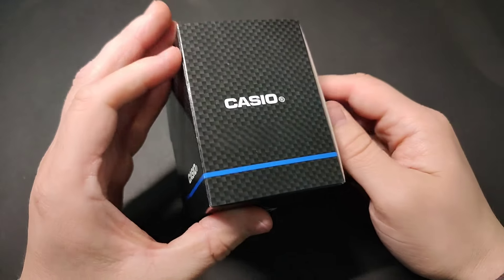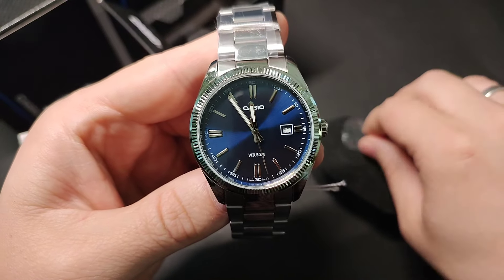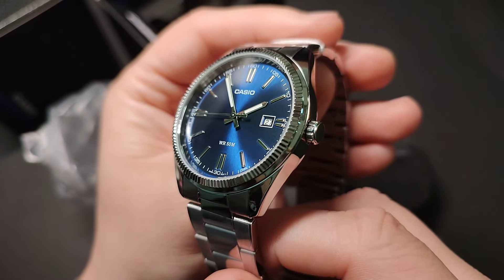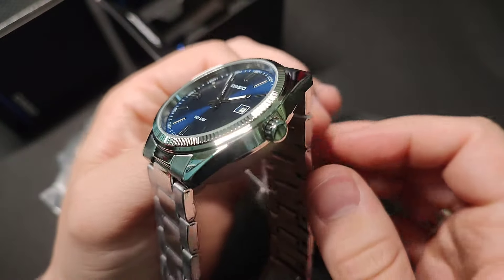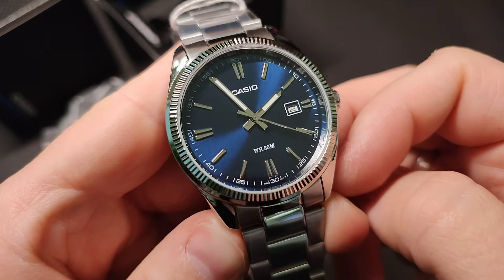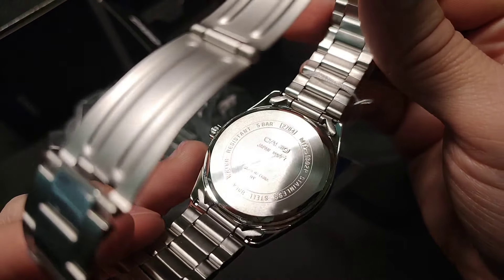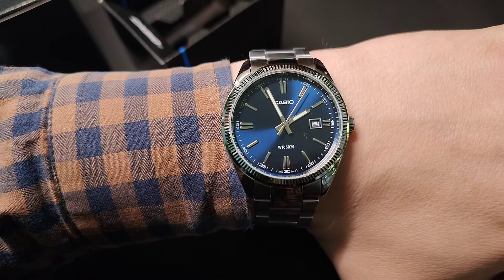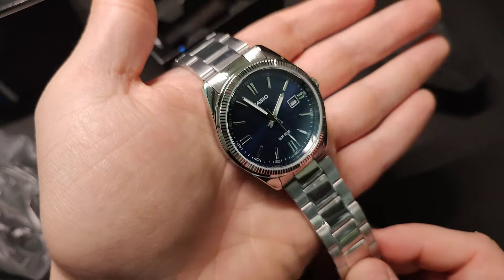UNBOXING CASIO MTP-1302PD-2AVEF | Blue Dial